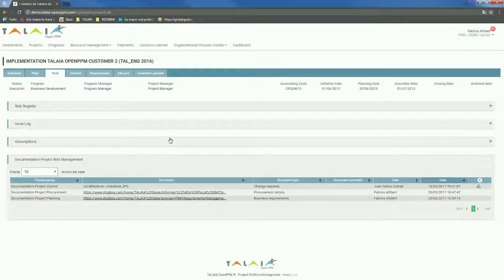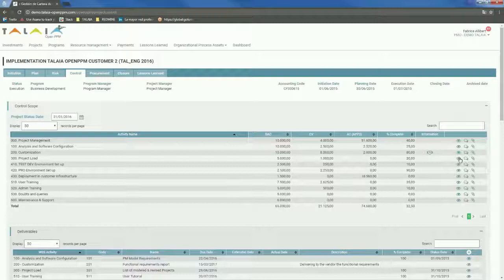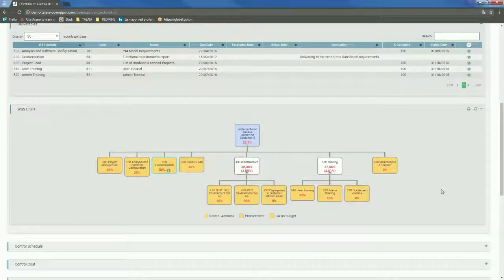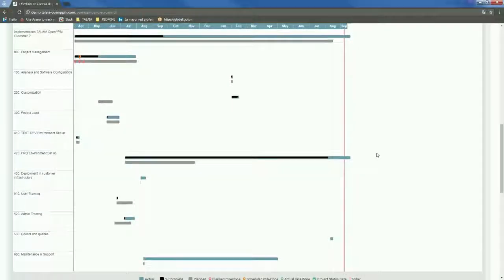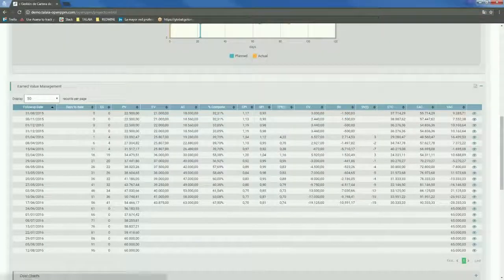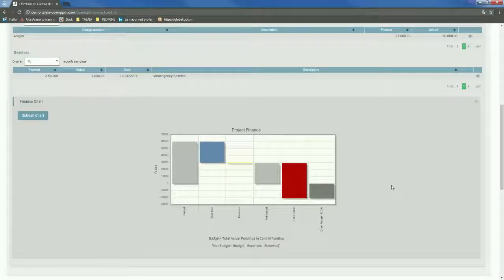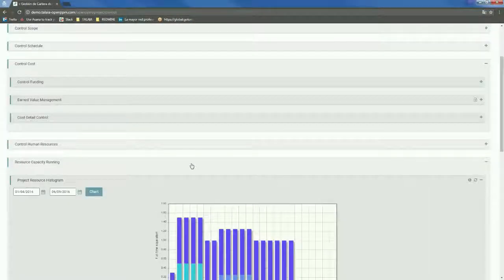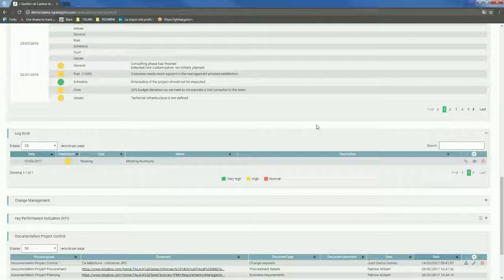Control Project in Talaia OpenPPM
This video explains how to control project in Talaia OpenPPM